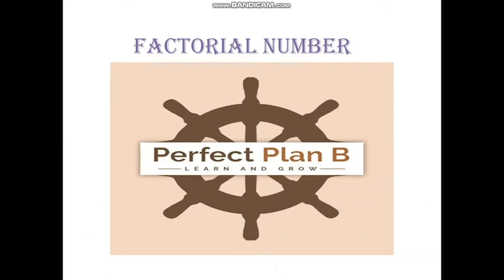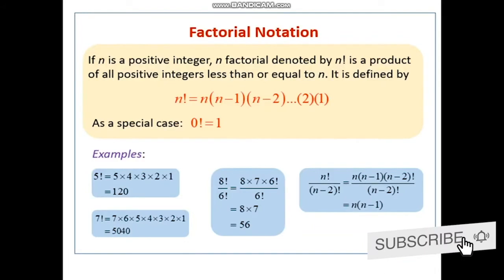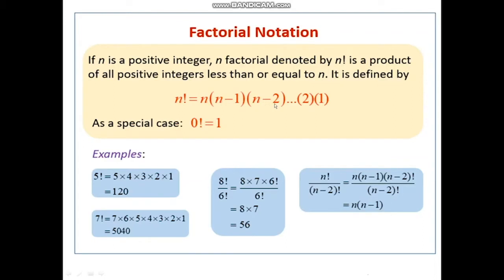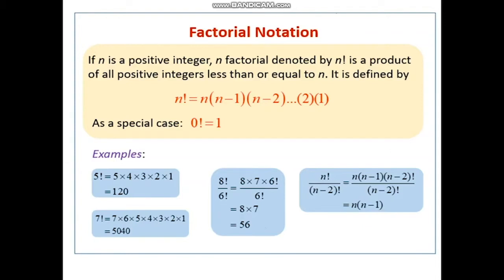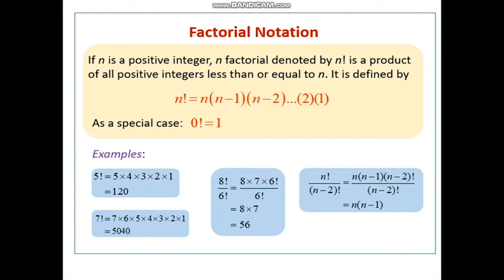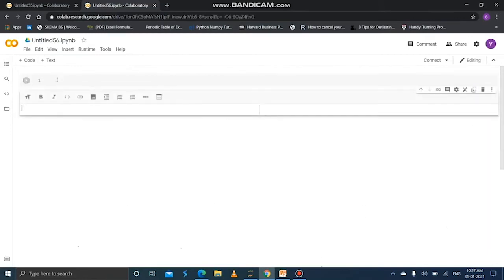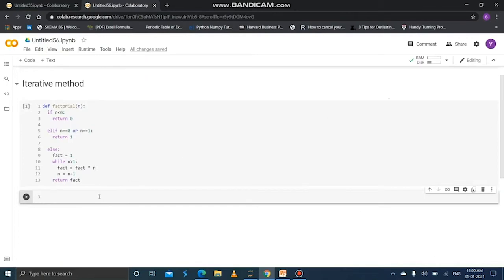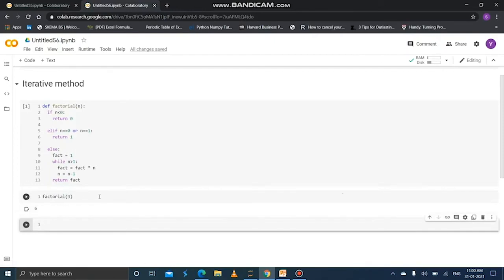Python Interview Questions | Factorial Number in Python | Perfect eLearning by Perfect Plan B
Python Certification is the most sought-after skill in programming domain. In this Python Interview Video Series, we will introduce you to the top 50 asked questions in Python interviews for the year 2021. We have 50+ questions on Python Programming basics which will help you with different expertise levels to reap the maximum benefit from our video series.

Want to Upskill yourself to get ahead in Career? Check out the Perfect eLearning courses by visiting

Let us start by taking a look at first questions which is frequently asked Python interviews.

Watch this video till the end to understand the coding steps required to implement Factorial Number in Python.